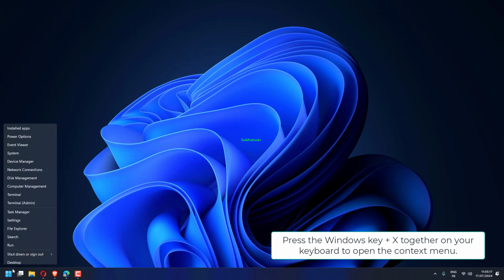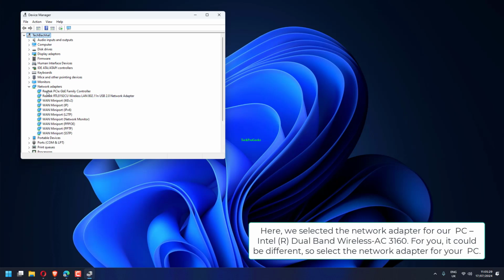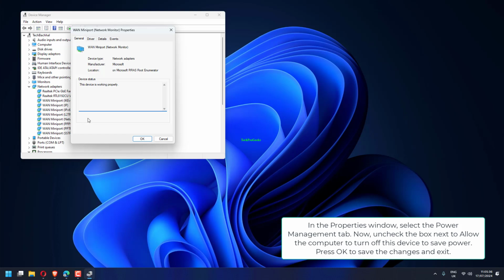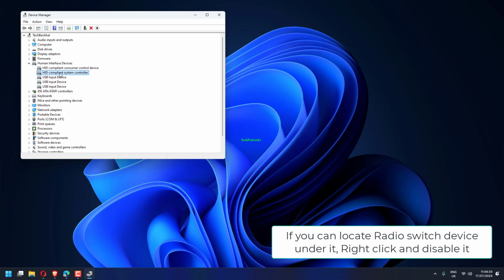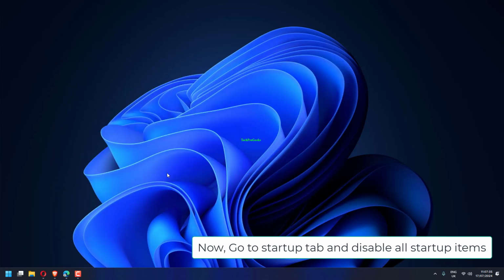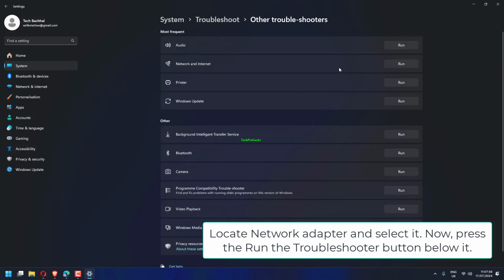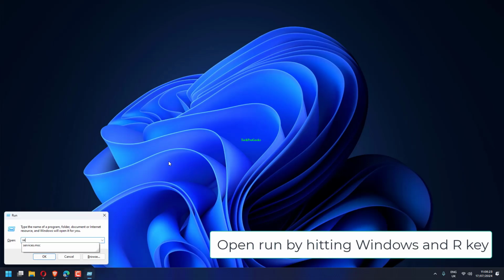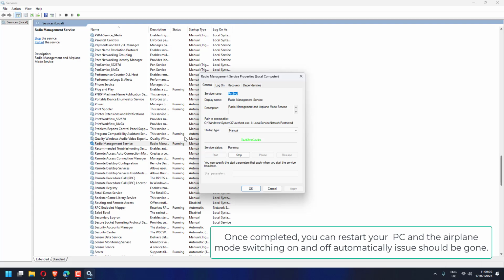Windows 11: 5 Fixes for Airplane Mode Turning On and Off Automatically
Is Airplane Mode in Windows 11 constantly switching on and off? This frustrating issue can hinder your ability to connect to the internet. Discover five fixes to stabilize Airplane Mode settings and restore your connectivity. We’ll cover common causes and troubleshooting steps to ensure a seamless experience.

00:00 Intro
00:10 Through Device Manager
01:01 Disable Radio Switch Device
01:22 Disable Startup Items
01:40 By Running the Network Troubleshooter
02:16 Disable Radio Management Service
02:48 Outro